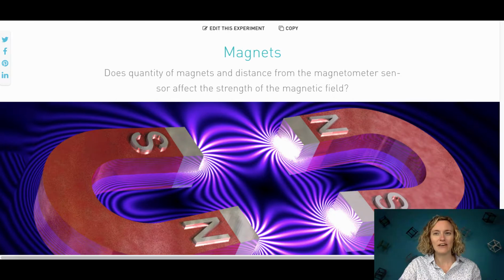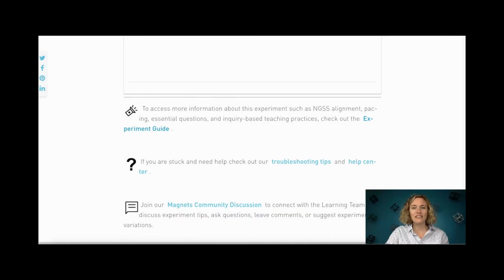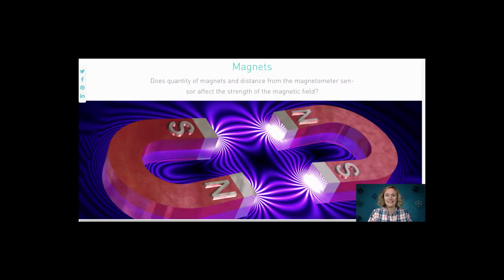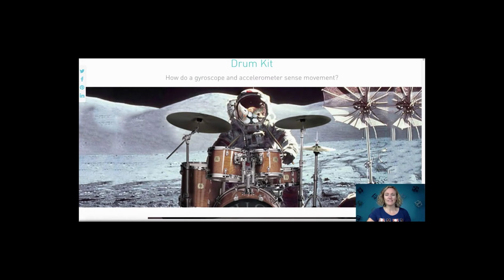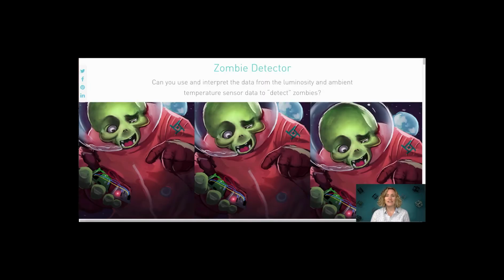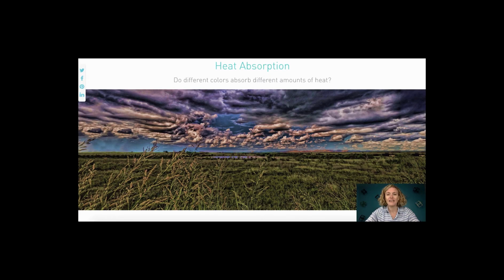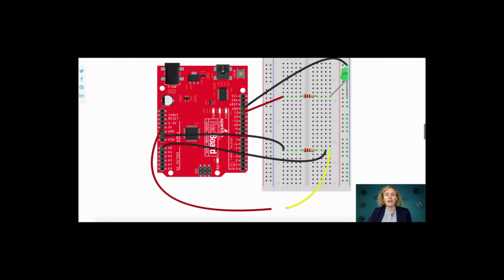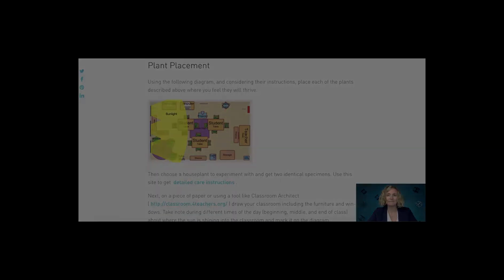3rd Grade Science and Engineering Unit Overview